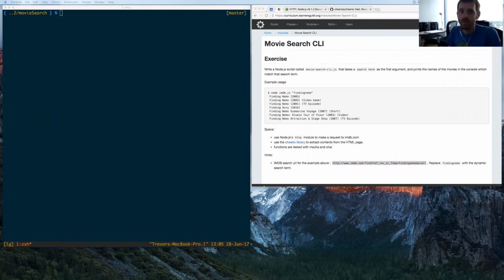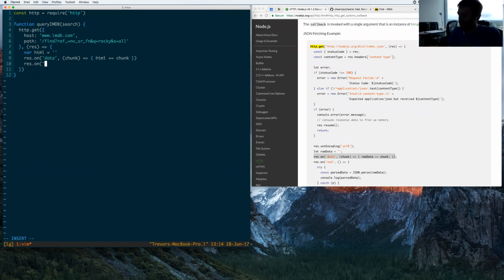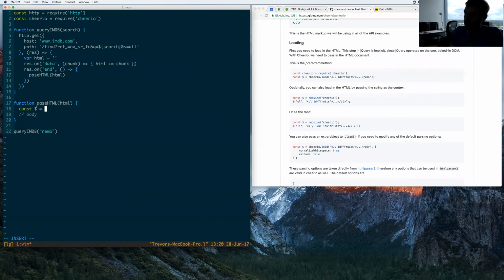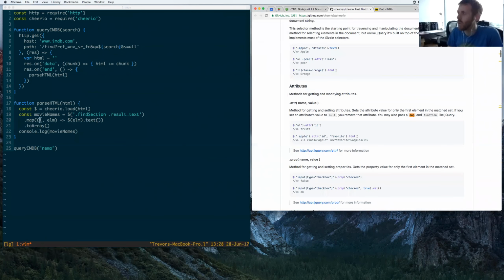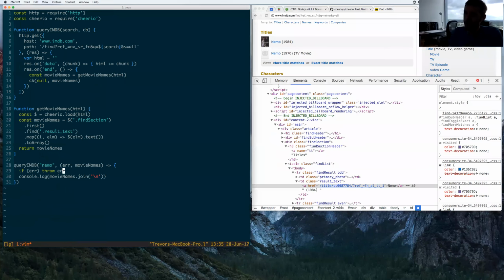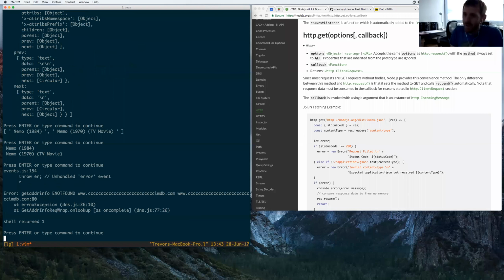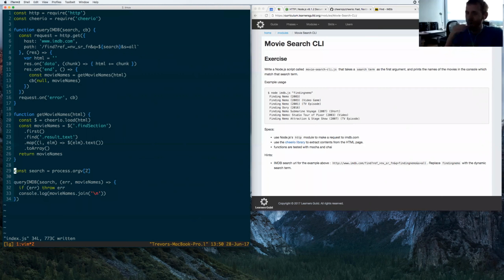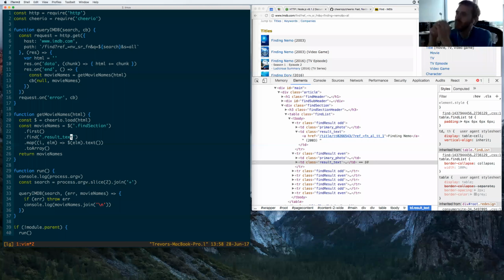Movie Search CLI Walkthrough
Walkthrough of the Movie Search CLI Module

 - callbacks
 - using command line args in a node script